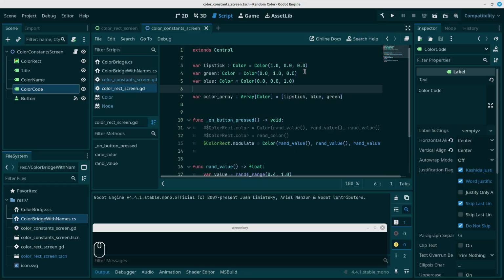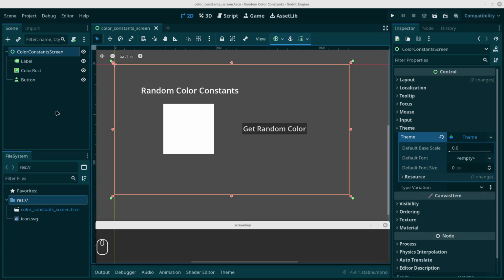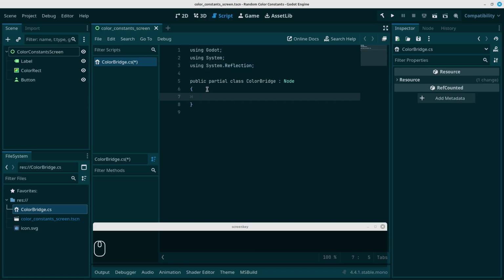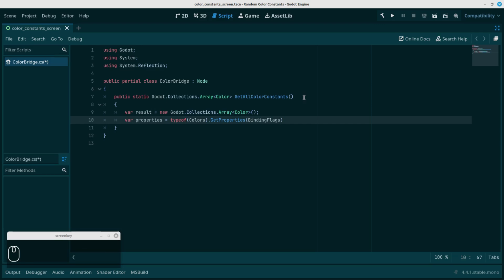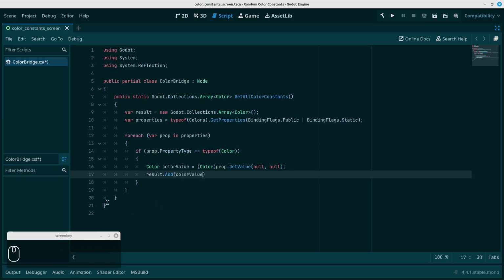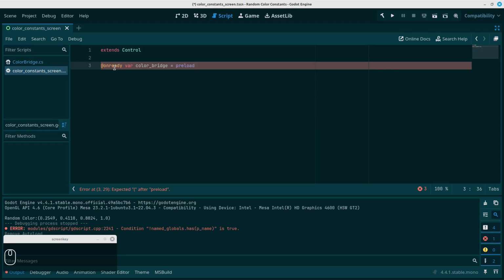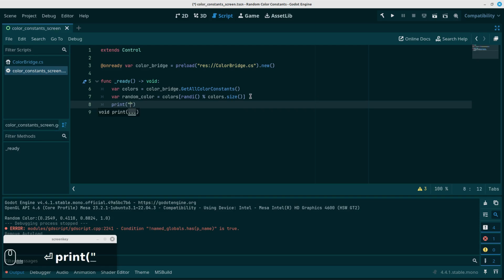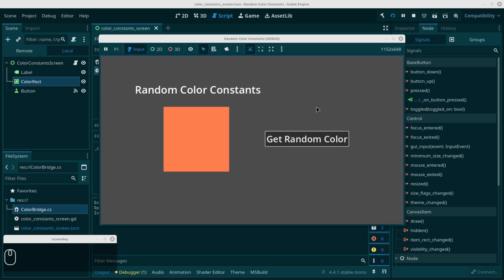Godot: Use Random Color Constants in GDScript via C# Bridge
In this tutorial, learn how to **access Godot's built-in color constants** (like `Colors.red`, `Colors.gold`, etc.) from **GDScript** by using a simple **C# bridge script**.

00:00 Intro
00:06 Godot color constants explanation
01:11 Godot color constants chart
01:27 Why I had to work around (No direct access to Color Constants List)
02:14 Reflection explanation/discussion
03:10 Project Start
03:32 Create c# script
07:09 My cat
14:46 Create GDscript
21:55 Finished project
23:25 Outro

Godot’s color constants are only available in C# by default, but with a clever export trick, you can make them usable in your GDScript projects — perfect for creating random color generators, themed UI elements, and more.

- How Godot’s C# `Colors` class works
- Creating a static color list in C# and exposing it to GDScript
- Randomly choosing colors from that list in GDScript

⚙️ Engine: Godot 4.x
📜 Languages: C# (bridge) + GDScript (caller)

💬 Questions? Ask below — I answer every dev question.